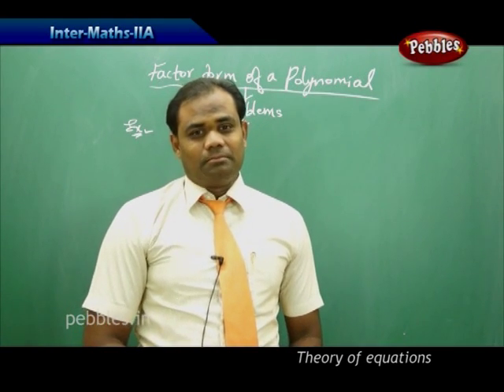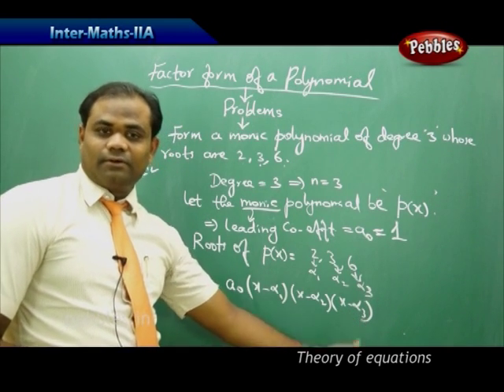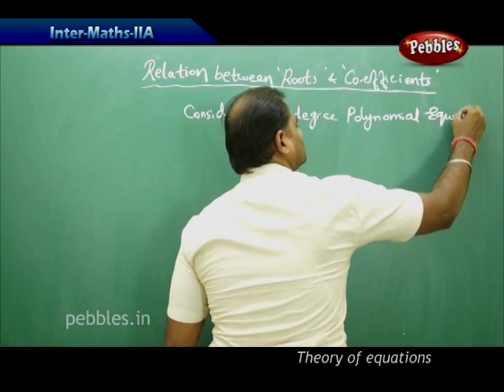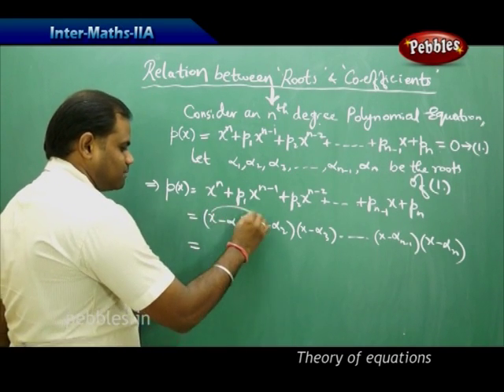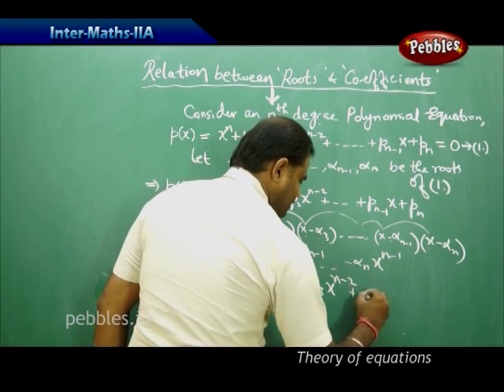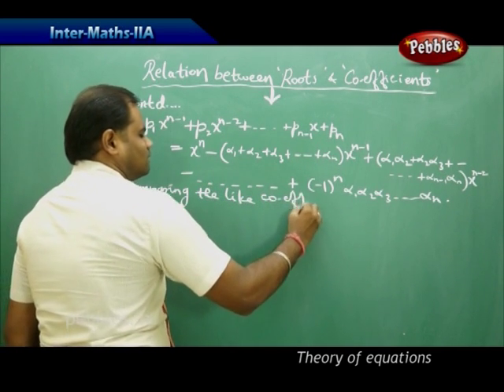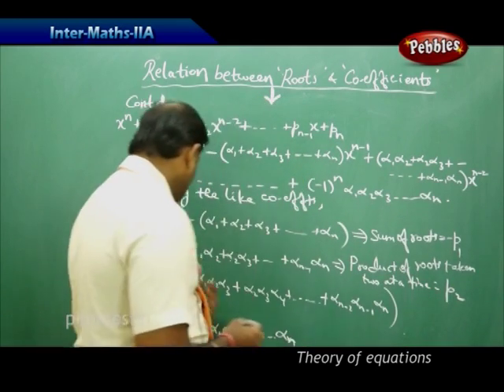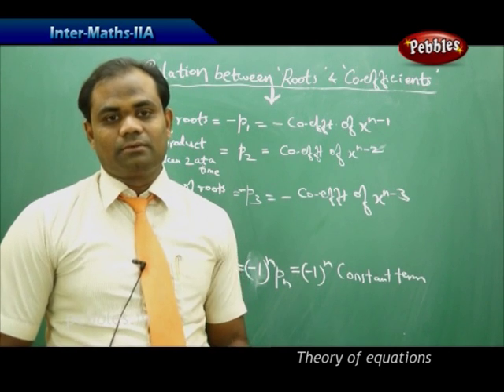Theory of equations - part 8 I Intermediate II Year-Maths-IIA | AP & TS Syllabus